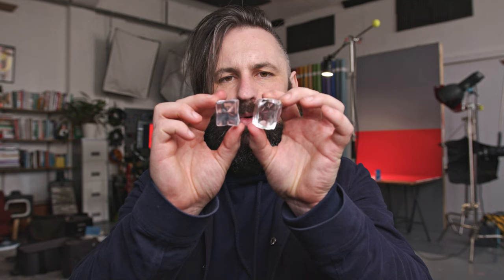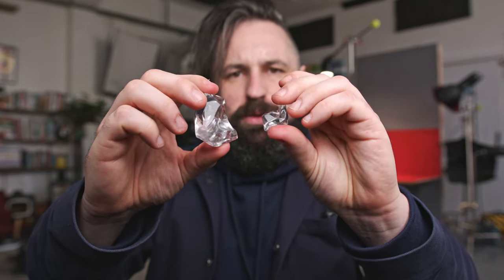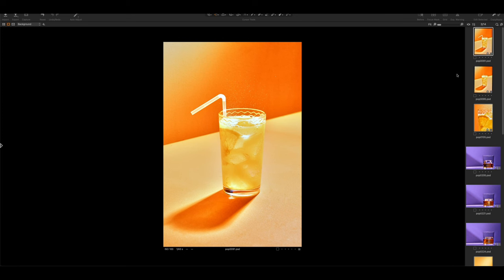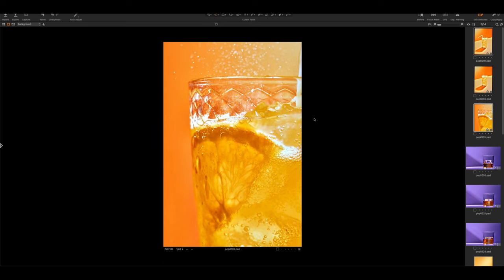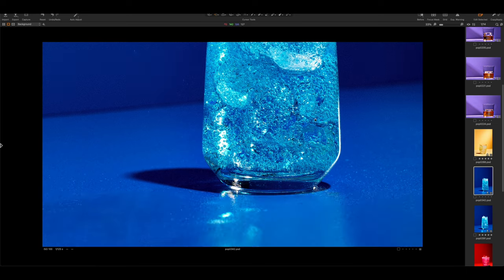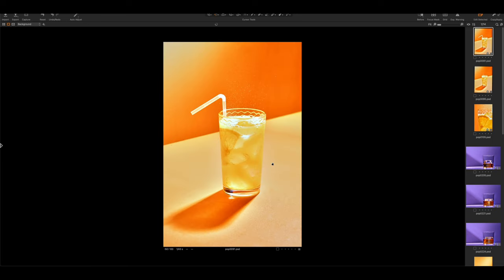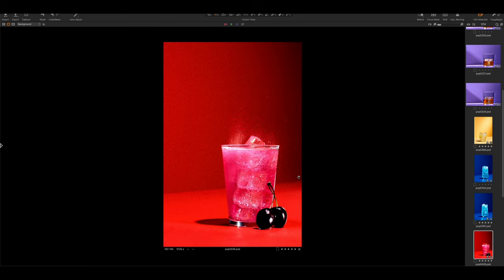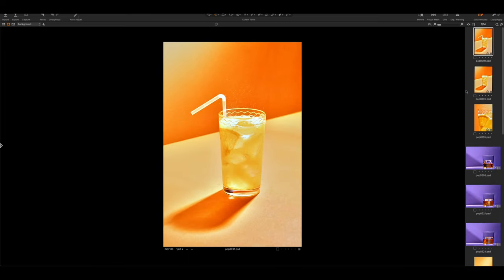The BEST Ice for Drink Photography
This is a short part of a much longer Patreon video I made looking at ice cubes for drink and still life photography, when to use each and how to make the right decisions.